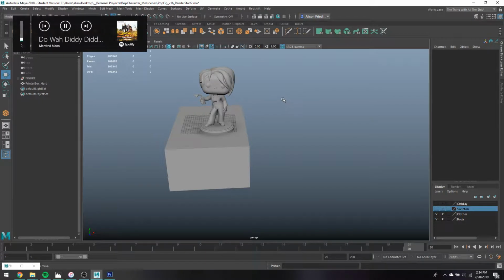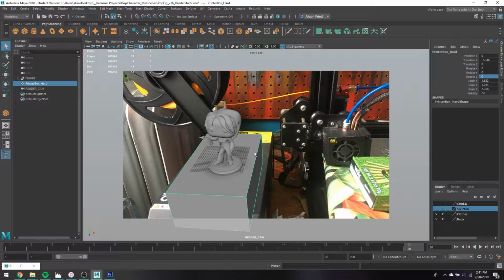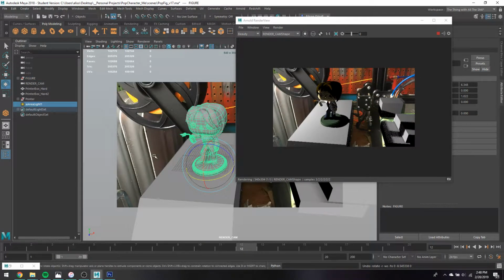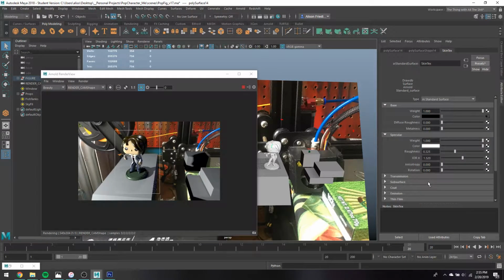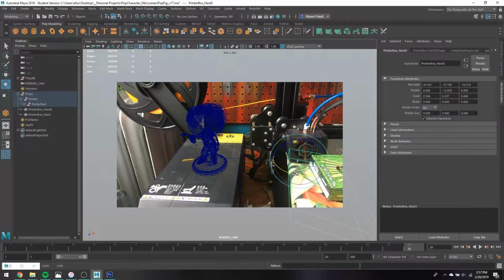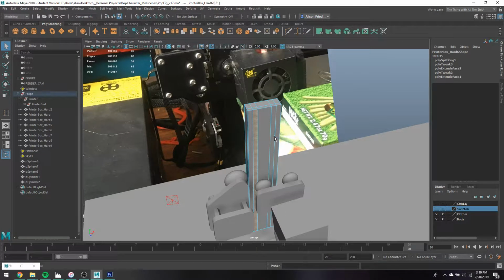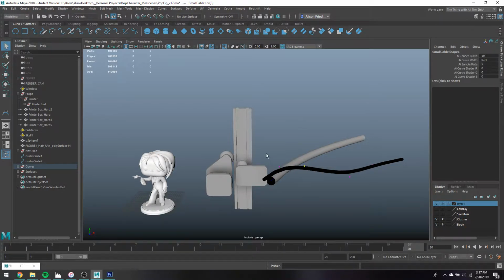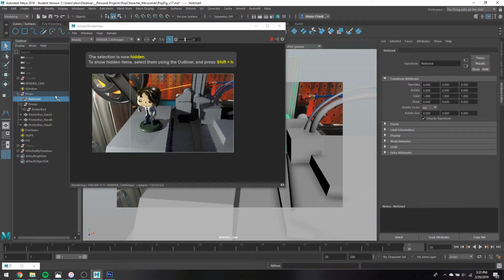POP Figure 10 - Prepping the scene for compositing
Blocking in basic geometry so shadows render correctly in the final composite